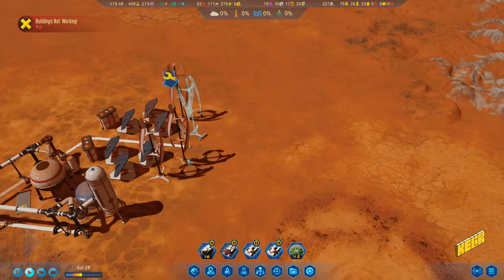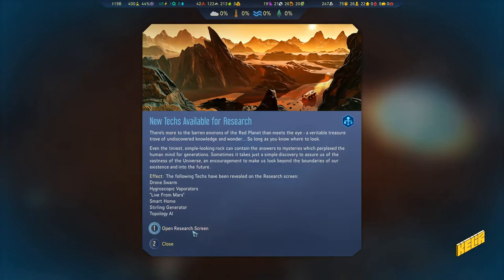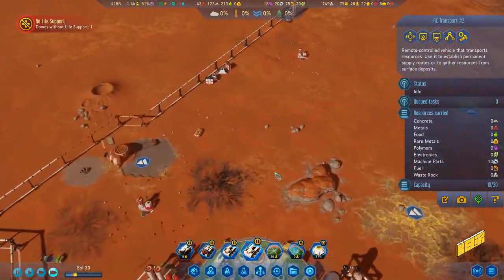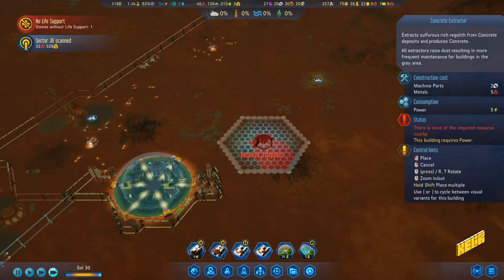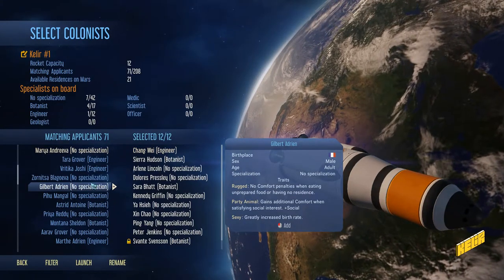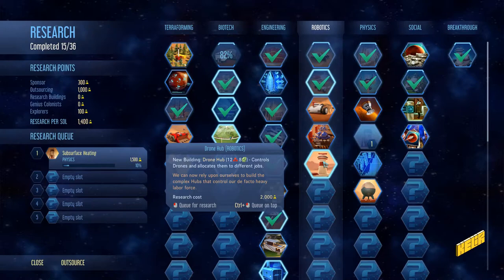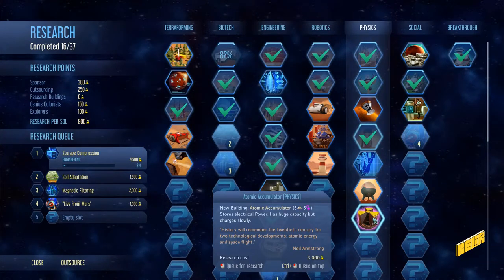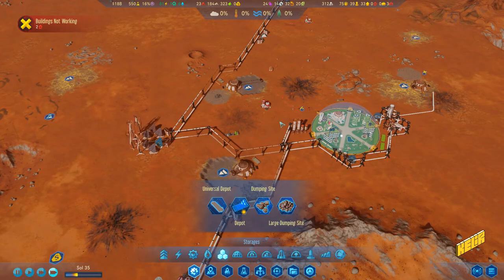Let's Survive Mars E5 (Expedition and Barrel Dome)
We try to push our ambition to the limits by building a Barrel Dome and sending our rockets laden with materials on an expedition to another part of Mars.

Welcome to Surviving Mars (Green Planet). It is a colony building game developed by Haemimont Games and Published by Paradox Interactive. Like the many explorers that sailed across our oceans centuries ago, to set up colonies on continents afar, we embark on a journey to Mars, to establish a colony, survive and flourish. As humans we take with us the invaluable knowledge of manmade climate change and try to make the red planet a little greener.

Let us dive in, to change the face of mars or perish in the process, although it would be dumb for us to die especially in the easiest setting there is. Still I shall not downplay our colossal ability to fail.